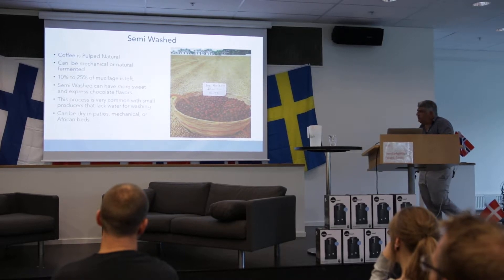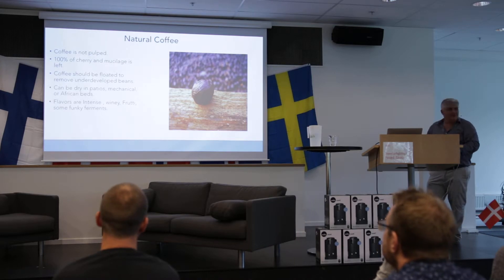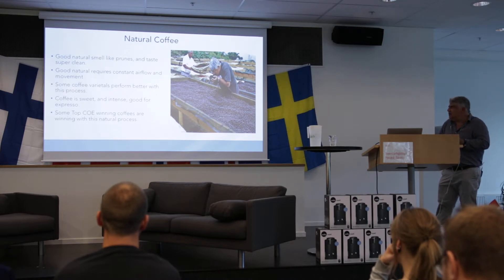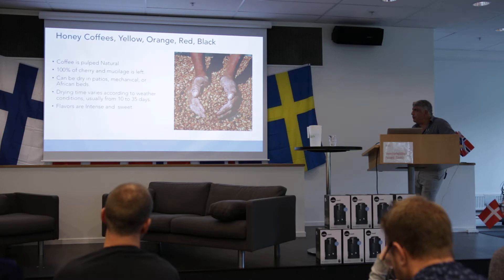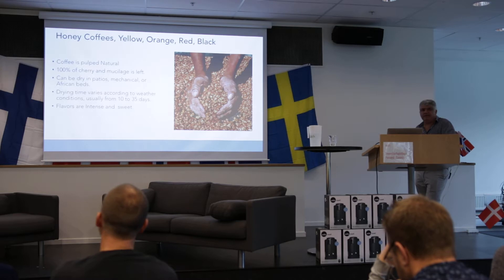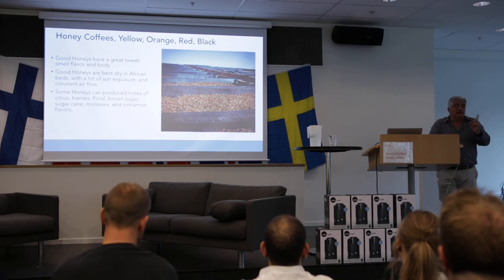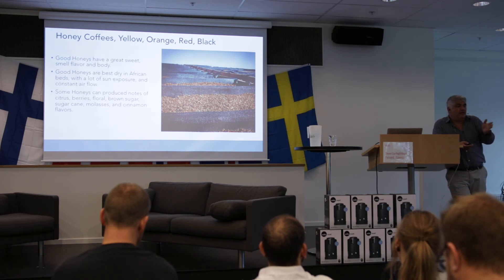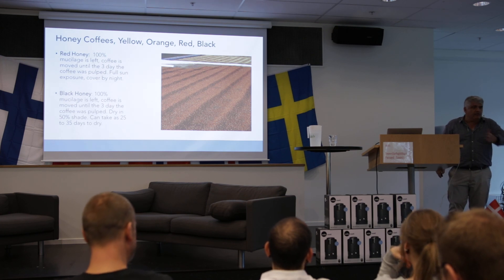Gilberto Baroana, Part III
In “Improving coffee quality through different coffee processing methods,” Gilberto talks about the past eight years of his experiments with different processing methods (honeys, washed, and naturals), and how they have improved his coffees’ cup quality.